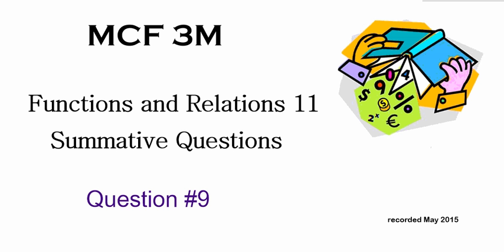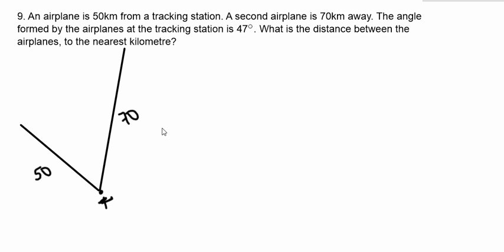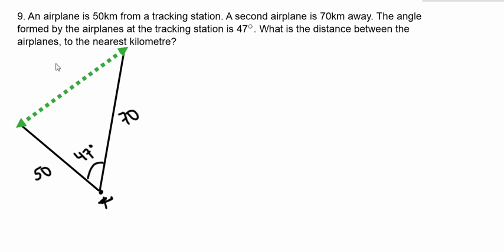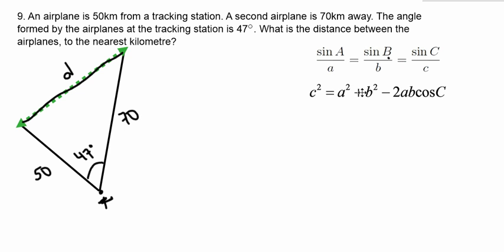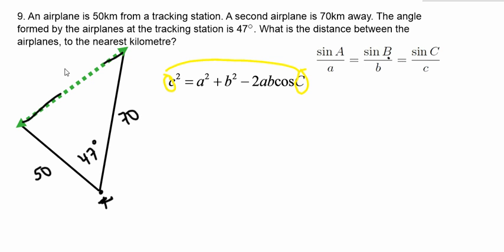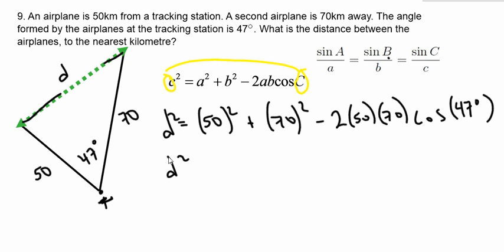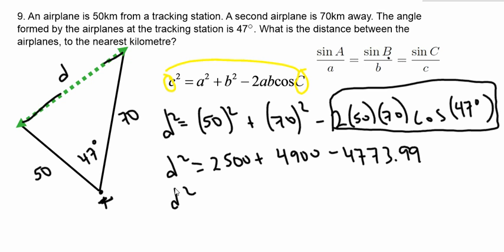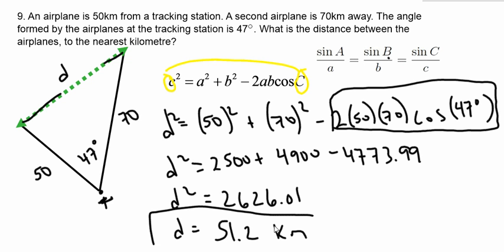OLD MCF3M Summative Q6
Word Problem about airplane tracking.  Cosine Law.